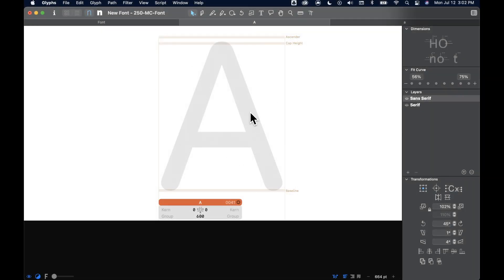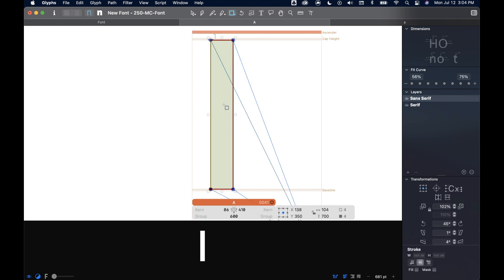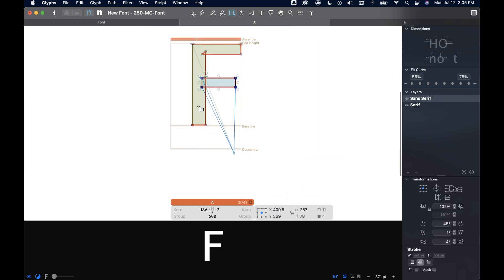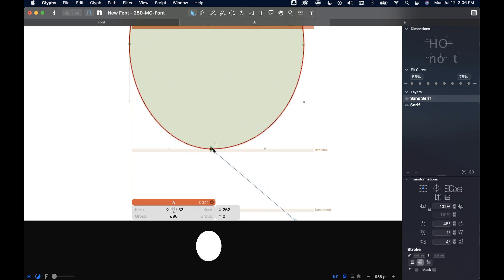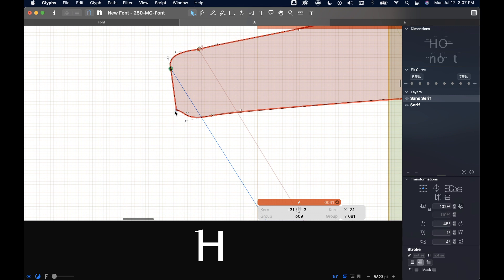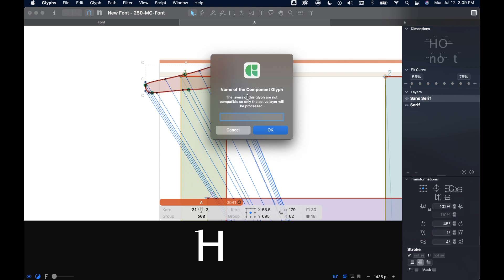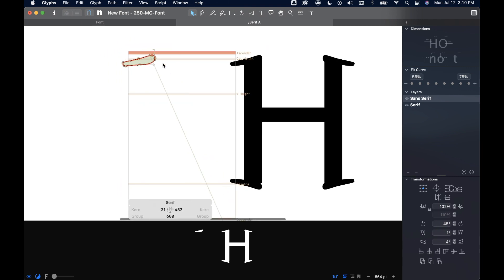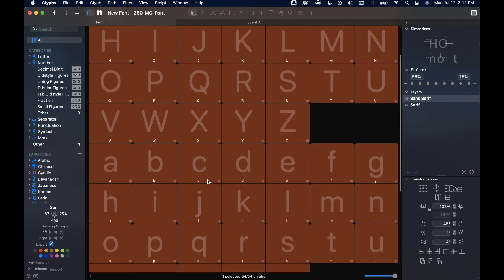Pro Tips for Letterforms in Glyphs when Making Your Fonts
In this episode, learn advanced techniques like using path handles, drawing letters efficiently, and maximizing component usage.

Tips include:
How to get Glyphs App path handles back (Option + Click)
Draw letters in chunks
Use Open Corners
Moving points along a curve (Hold Option key)
Use and reuse components in Glyphs